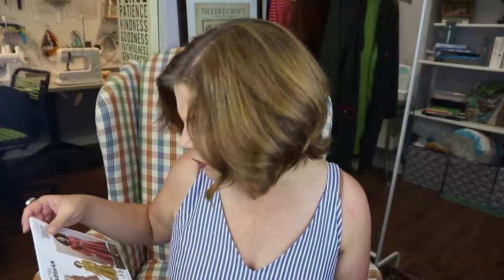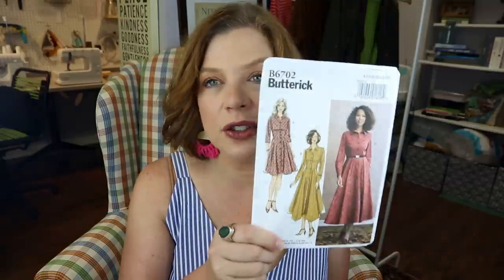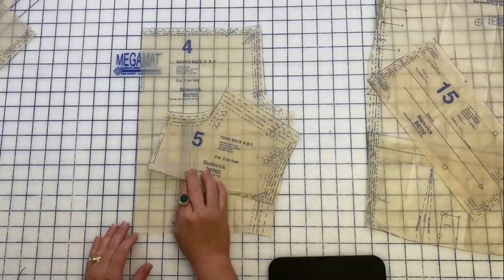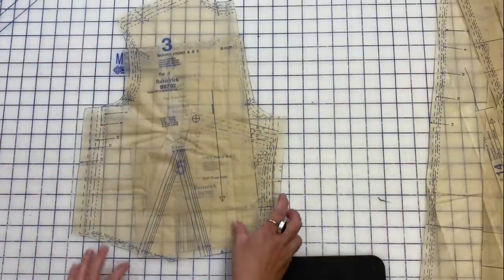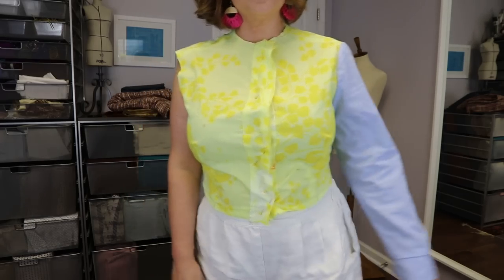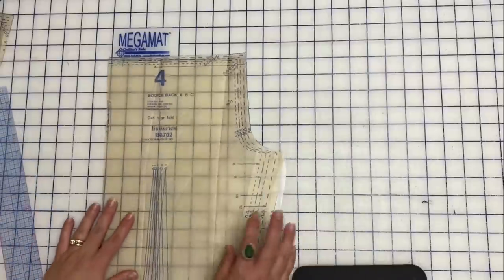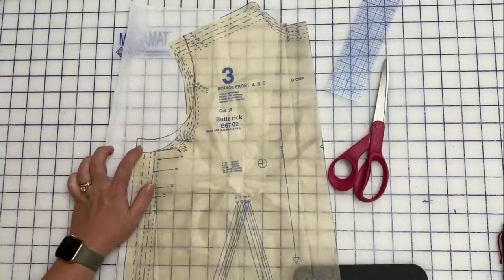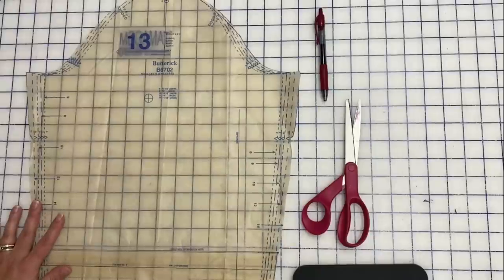B6702 Sew Along Part 1: Fitting and Pattern Alterations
It’s time for another Sew Along Sunday!  We are starting the button up shirt dress (or shirt) today and I’m more than excited.  As always, leave me any questions you have in the comments below.
What I’m wearing:
Lipstick:
Sephora Gel Lip Liner in Animal Instinct
Buttons are vintage from a flea market
Interfacings I talked about:
Palmer Pletsch Perfect Fuse Sheer (what I’ll be using for my shirt)
Palmer Pletsch Perfect Fuse Medium (I just mentioned this one, but I wouldn’t use it for a shirt)
Fashion Sewing Supply carries lovely crisp interfacing that would be similar to what’s used in a man’s dress shirt